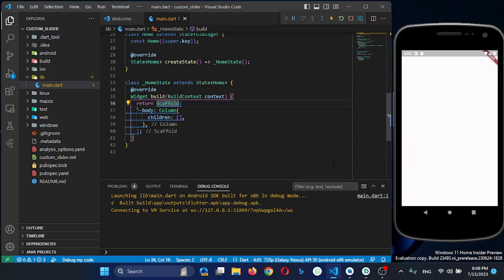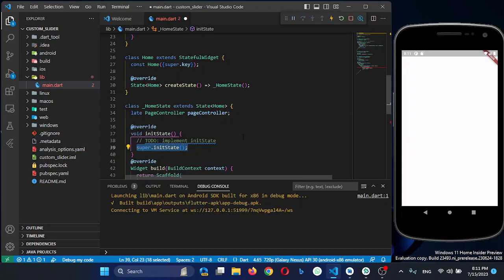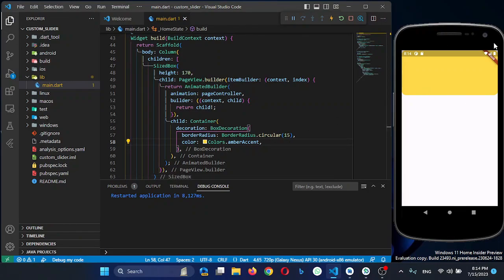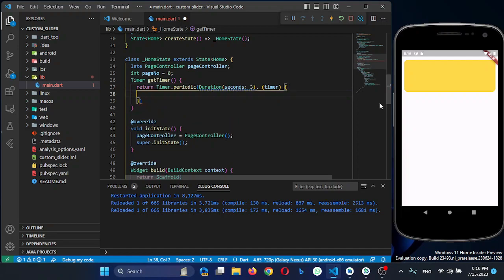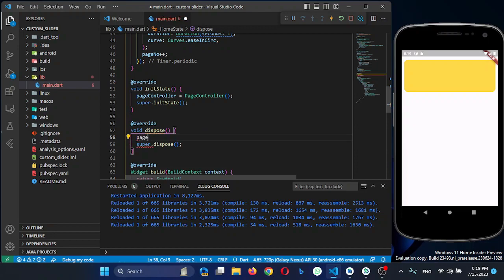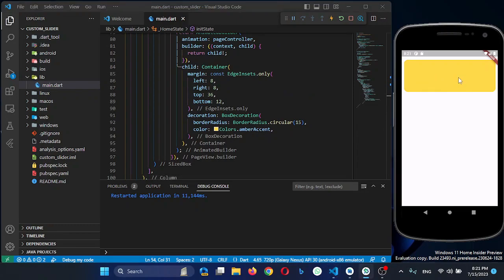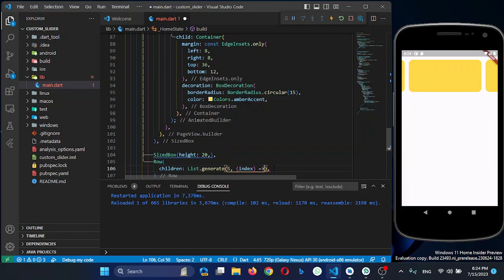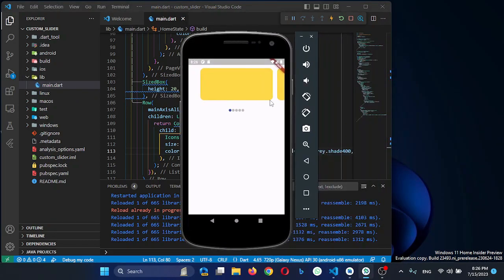Carousel Slider in Flutter from scratch without any plugin. || Build Slider without using Pub. dev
In this tutorial, we will learn how to create a carousel slider in Flutter without relying on any external plugins or libraries from pub.dev. We will build the slider component from scratch, allowing you to have full control over its behavior and appearance. By following this tutorial, you will gain a deeper understanding of the underlying concepts involved in creating a carousel slider in Flutter.